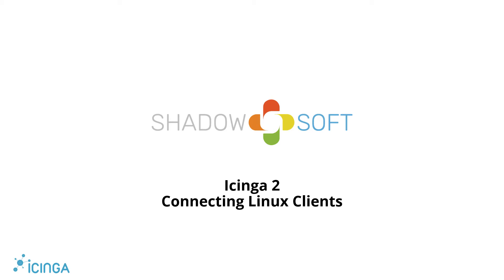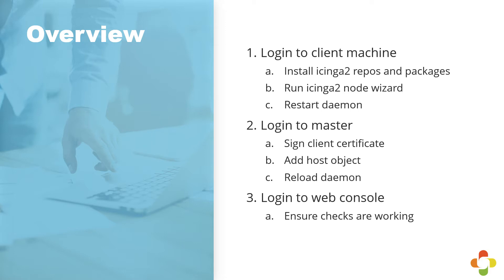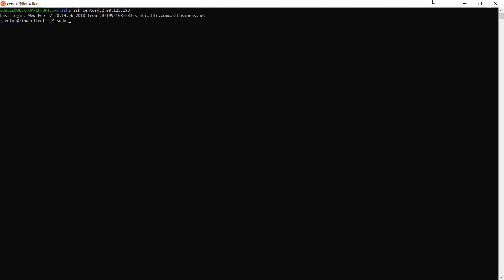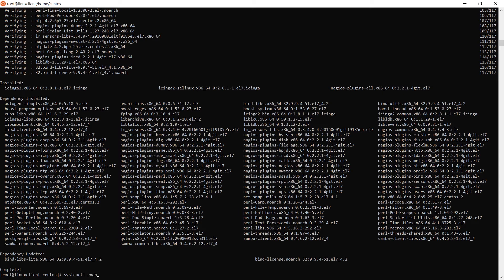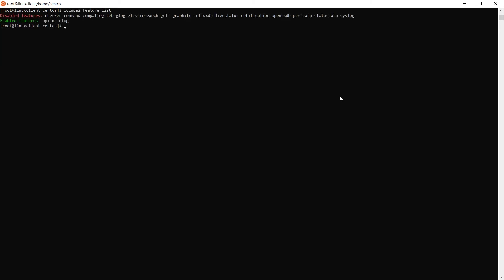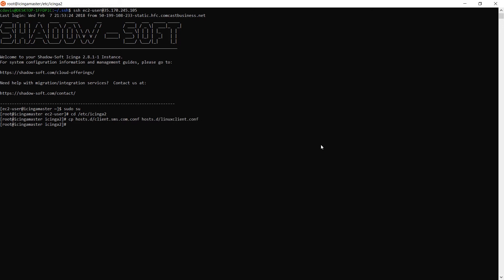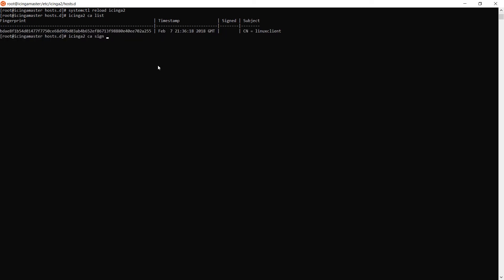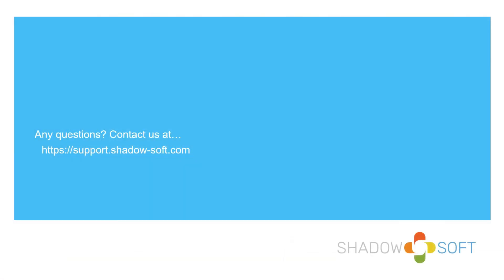How to connect Linux clients to an Icinga 2 master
Need help? Contact Shadow-Soft for Icinga services, support, and training

Ready to try now? Buy from our marketplace offerings: